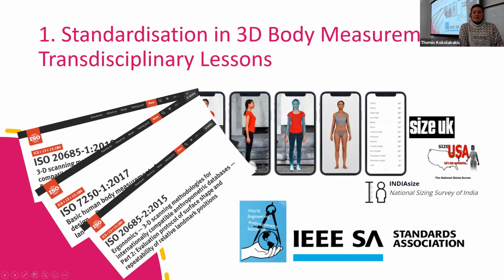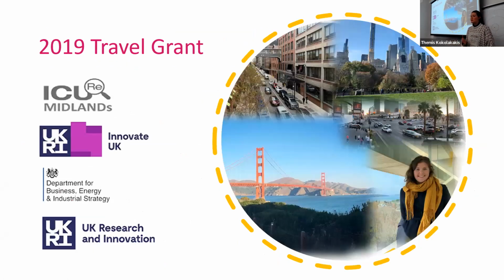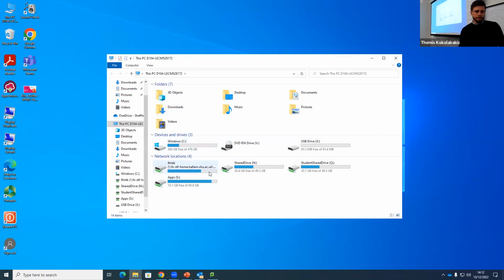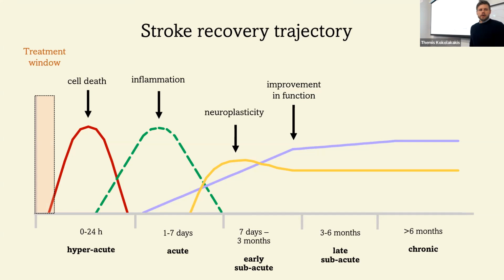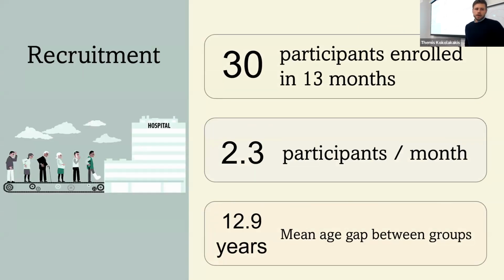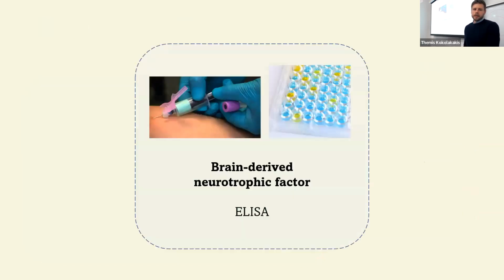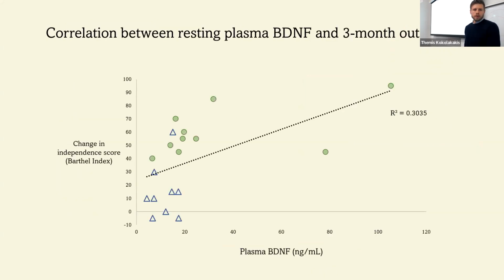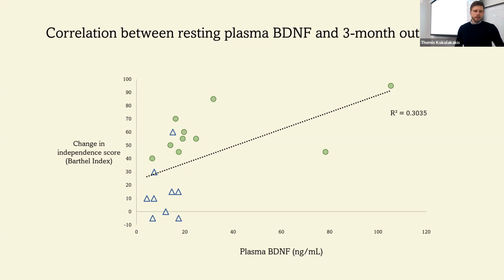SPARC Seminar 13-12-2022 - Alice Bullas & Nik Kudiersky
Speakers

Dr Alice Bullas - 3D Anthropometry & ISAK

Nik Kudiersky - The effects of posture on cerebral blood velocity during the acute phase of stroke